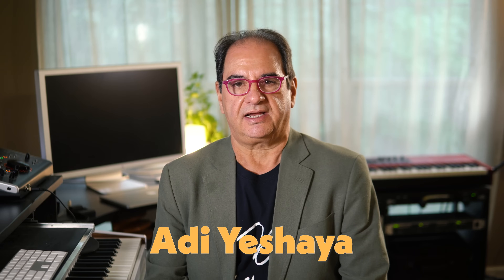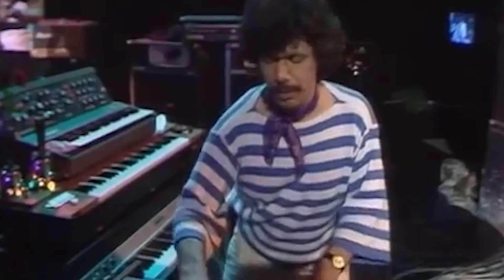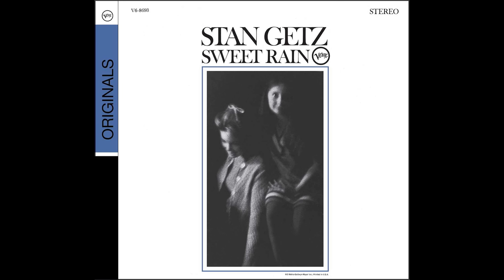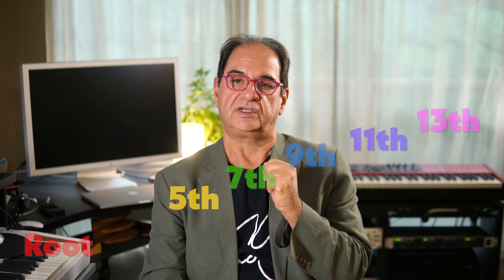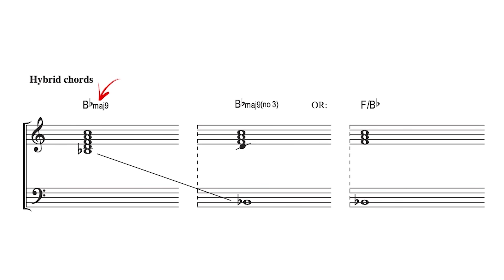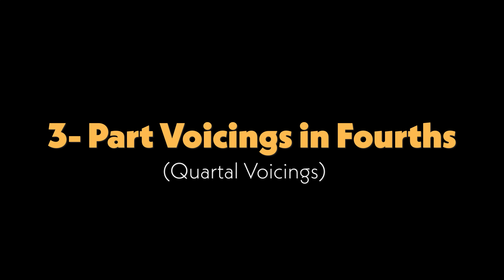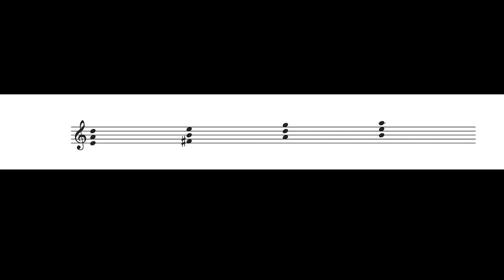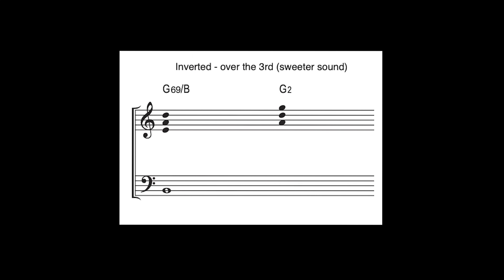Jazz Arranger Analyzes Domi & JD Beck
In this video, I analyze the intro to "NOT TiGHT" by Domi & JD Beck - as performed in their Tiny Desk Concert. Just discovered this artist, and I can't believe what I'm hearing! Makes me so optimistic for music!
Check out the quick transcription @07:57.

@00:01 Introduction
@01:12 The Drum Sound
@01:58 Chordal Structure
@02:57 Hybrid Chords
@04:39 Voicings in 4ths
@05:28 Inverted Bass
@06:26 3-Part Voicings in 4ths (Quartal Voicings)
@07:57 Domi Transcription
@08:18 Outro